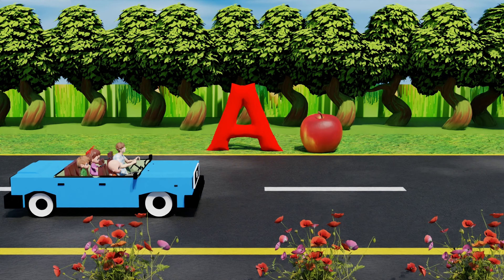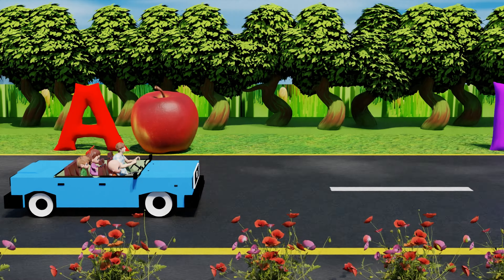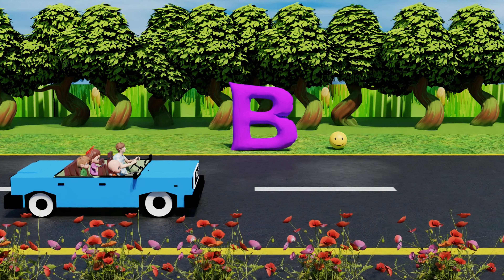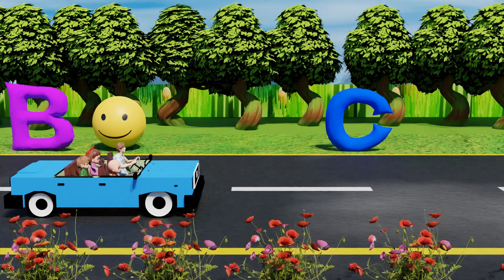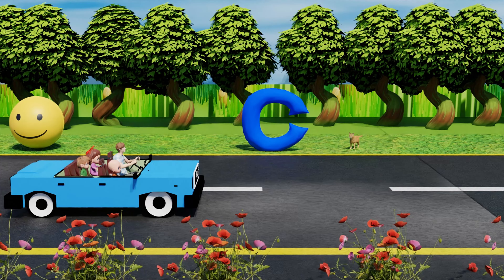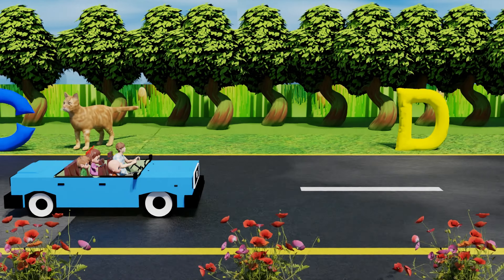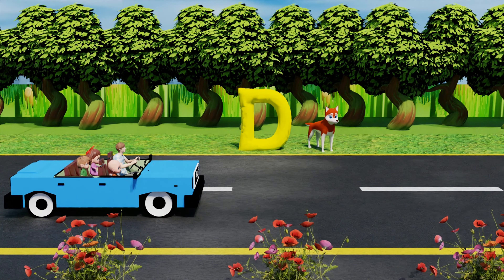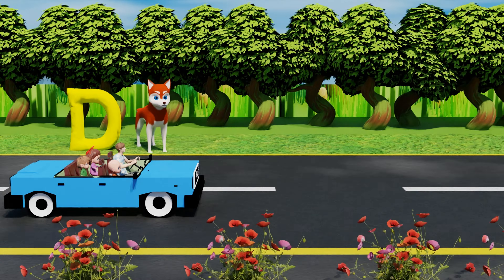ABC Song | ABC Phonics Song for Toddlers | Kids Aura Nursery Rhymes & Songs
Hi Kids! Watch this ABC Song | ABC Phonics Song for Toddlers | Kids Aura Nursery Rhymes & Songs.

We put our hearts and souls into creating this animation, and we sincerely hope that you enjoy watching it as much as we enjoyed making it for you.

Educational, providing a fun and engaging way for children to learn the alphabet, numbers, shapes, colors, and so much more.

It is our belief that learning should be an enjoyable experience, and we have strived to create a collection of songs that will not only stimulate children's minds, but also leave them feeling happy and fulfilled.

Whether you are a parent, a teacher, or simply someone who loves to see children learn and grow, we are confident that our kids songs collection will provide you with hours of joy and entertainment.

So sit back, relax, and let the learning begin!

00:00 intro
00:10 a for apple phonic song
02:34 outro